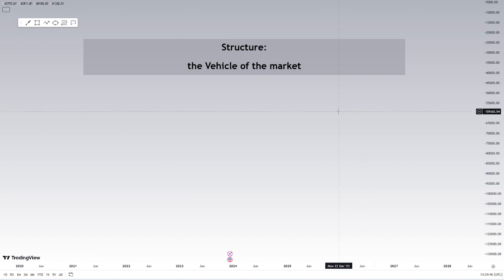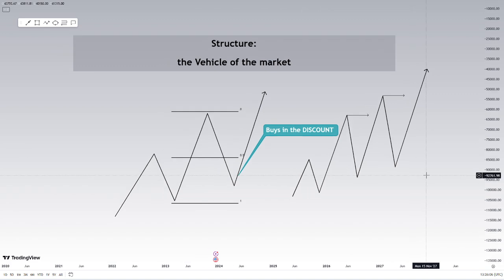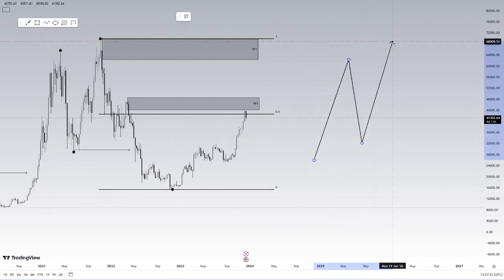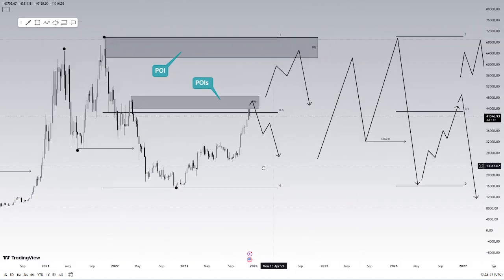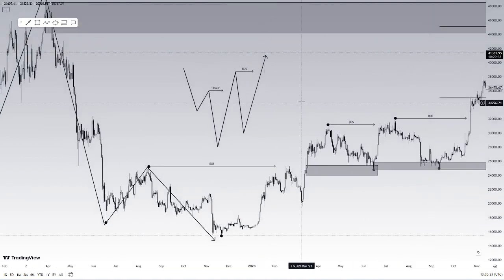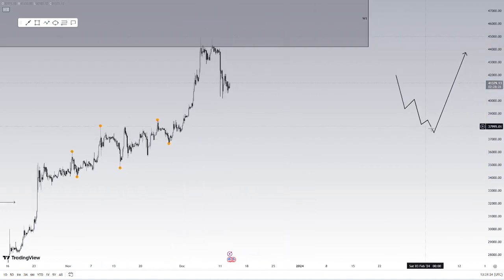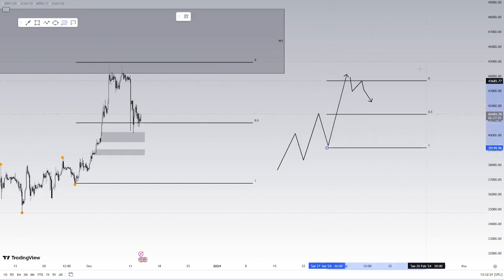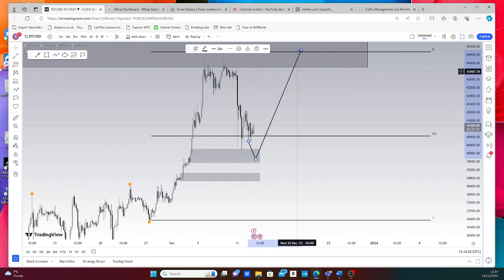21 April 2025